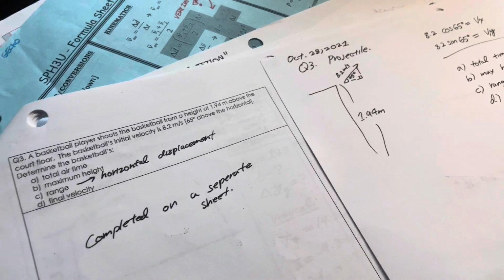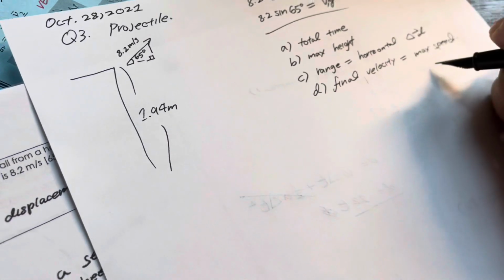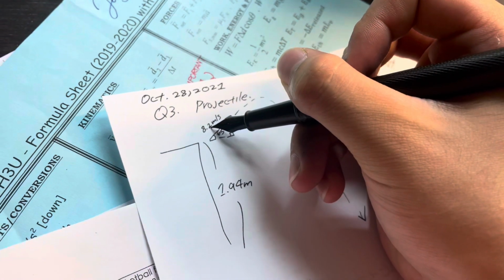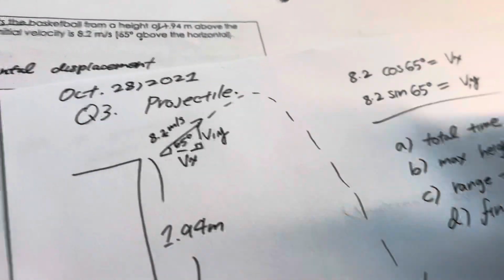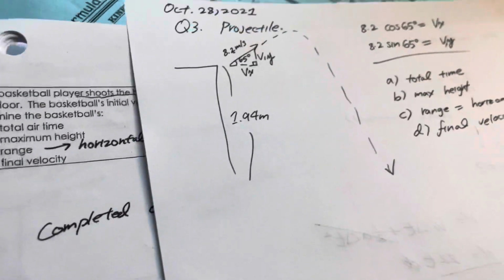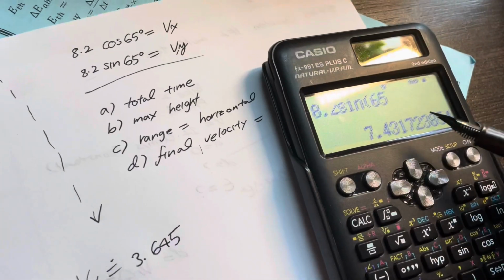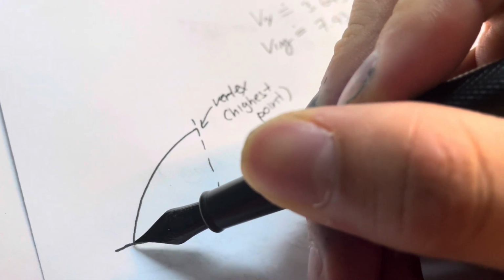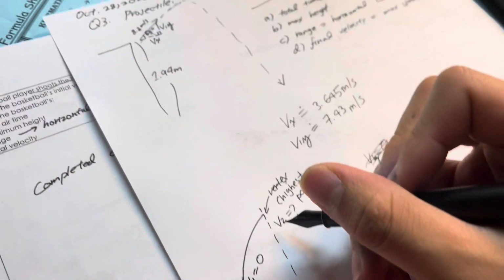John Fails To Solve a Simple Physics Problem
BIG. CHUNKY. OOF.